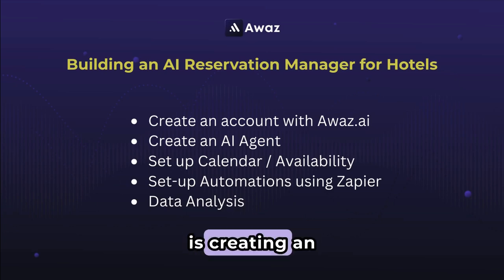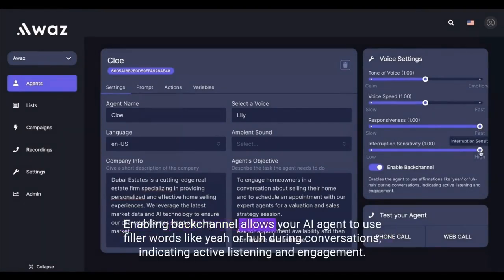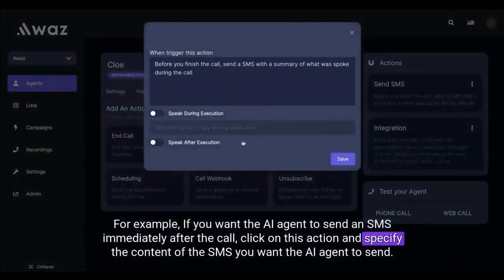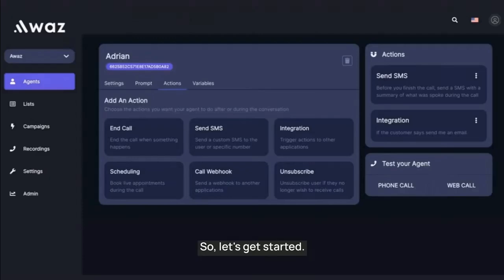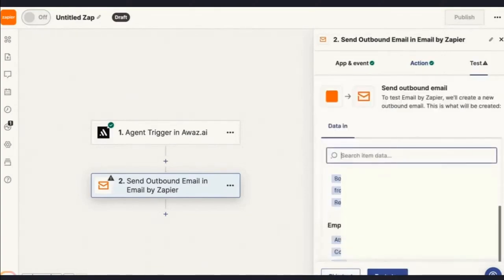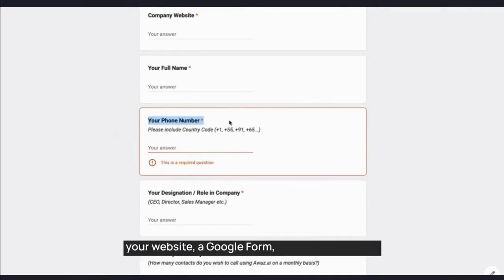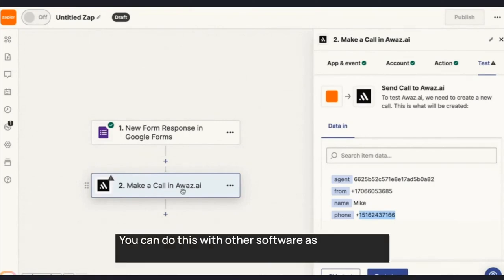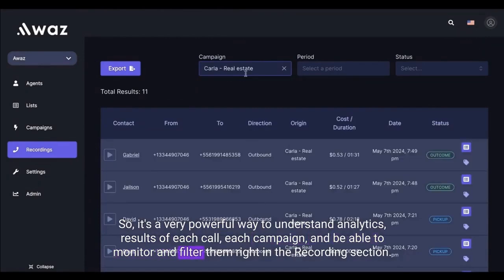Building an AI Reservation Manager for Hotels